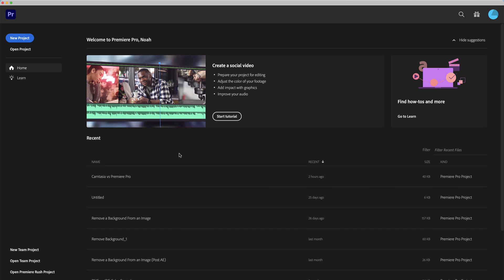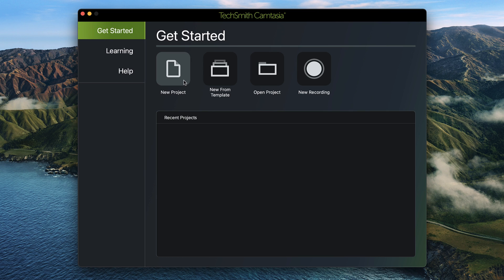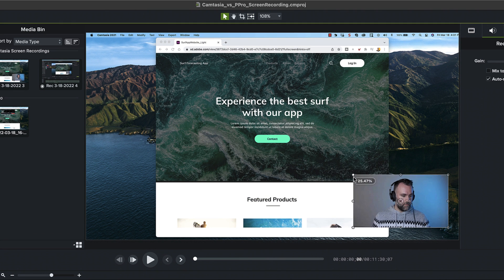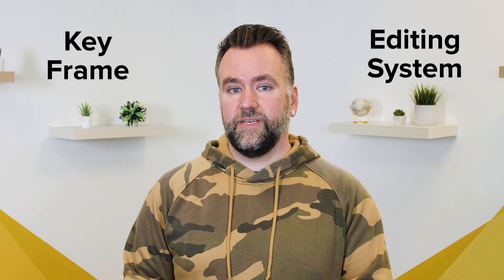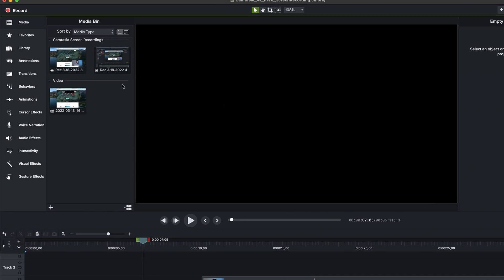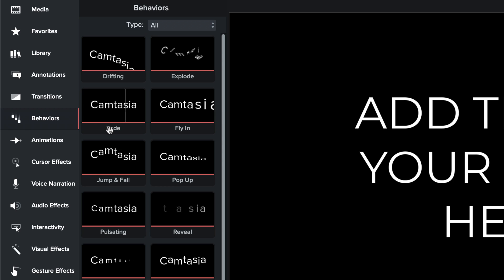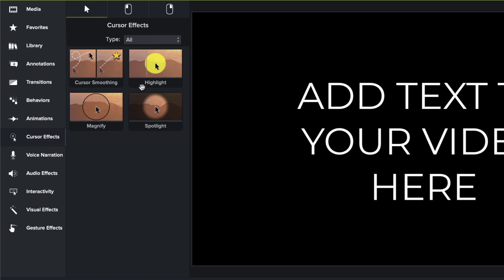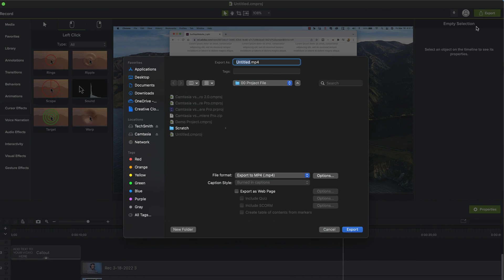Screen Recording and Video Editing: Camtasia vs Premiere Pro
If you're a new content creator and you asked a group of professionals what editor they use, you're more than likely going to hear "Premiere Pro." But why? Is that the RIGHT tool for a new creator?

First-time editors, and anyone who doesn't need all of Premiere's broadcast-standard features find their lives are a lot easier if they start with a more intuitive editor. Enter: Camtaisa.

But how does Camtasia's all-in-one Screen Recorder and video editor stack up against Premiere Pro?
What benefits come from using Premiere Pro? What drawbacks?
Is Camtasia easier to get started? And is it professional enough for your video?

0:00 - Intro
0:45 - Premiere Pro's Start Menu
1:09 - Screen Recording w/ OBS
1:30 - Camtasia's Start Menu
1:52 - Screen Recording w/ Camtasia
2:49 - Graphics and Animations w/ Premiere Pro
4:14 - Graphics and Animations w/ Camtasia
5:13 - Camtasia's Cursor Effects
5:44 - Premiere Pro's Export Menu
6:04 - Camtasia's Export Menu
6:20 - Camtasia vs Premiere: The Verdict